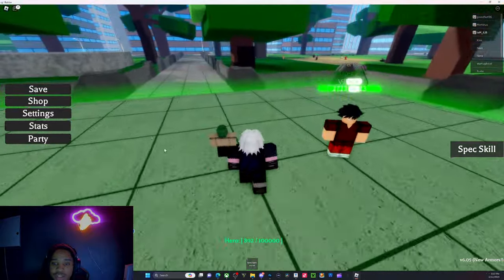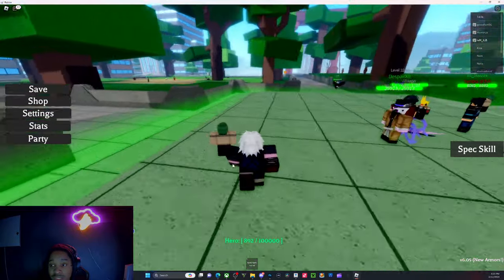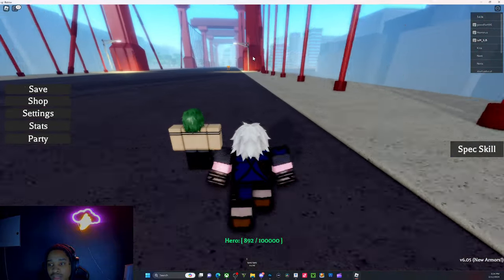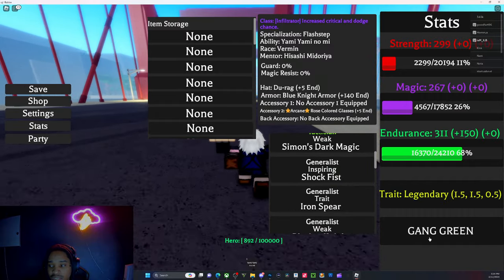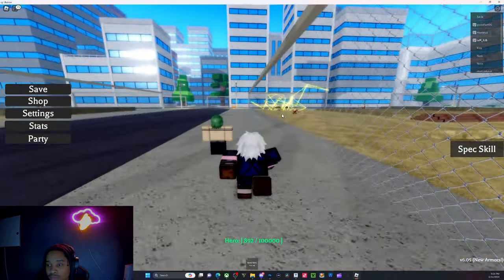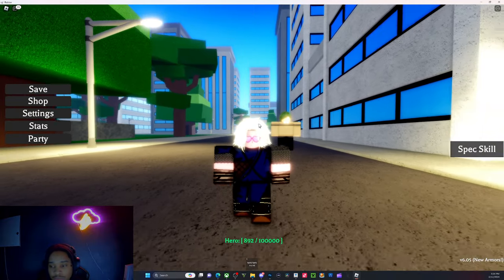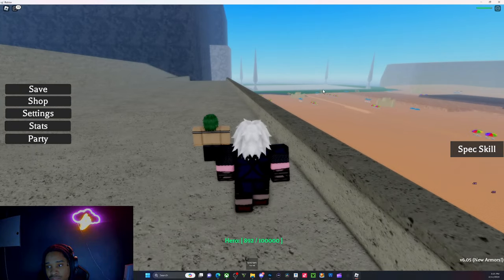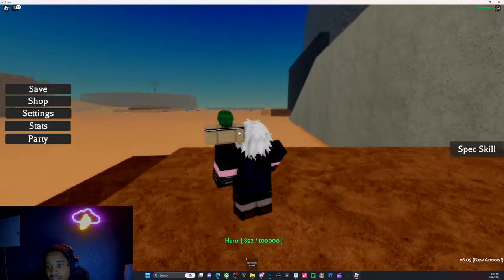best dragon ball farming method for project XL v6.05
comment something